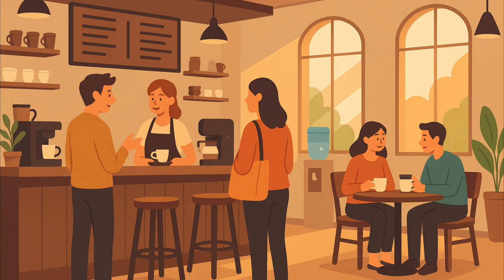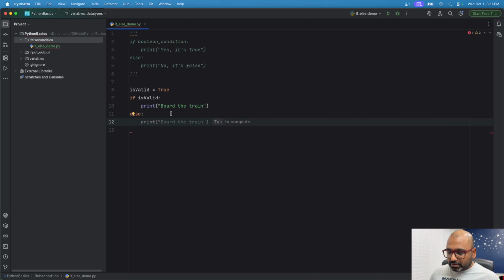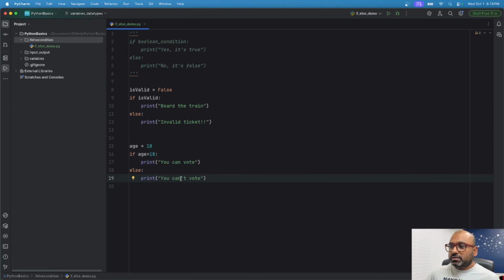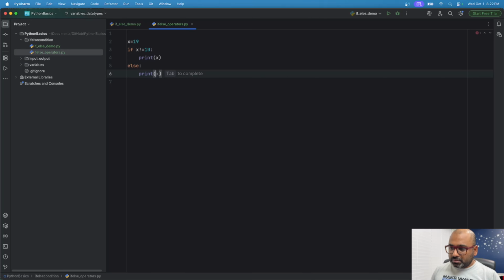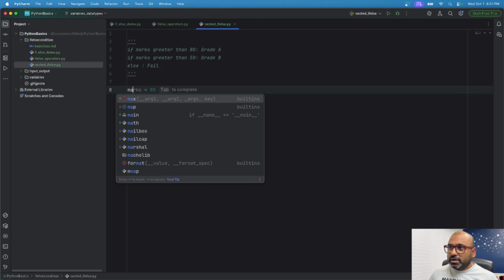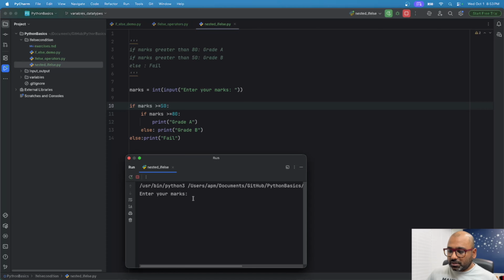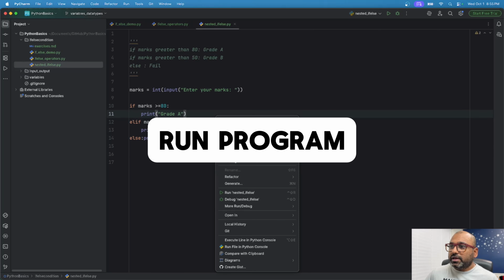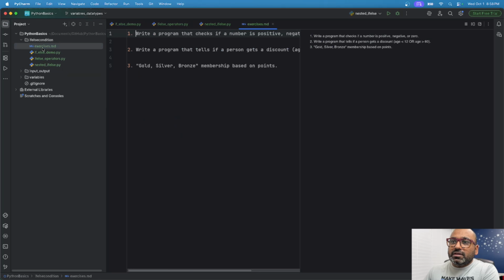How computer makes decisions using if-else conditions in python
In this video, we'll see what is the Syntax of if-else statements in Python.
We'll understand if-else using various examples. We'll touch base on the concept of nested if conditions and replacing it with more cleaner elif statements.